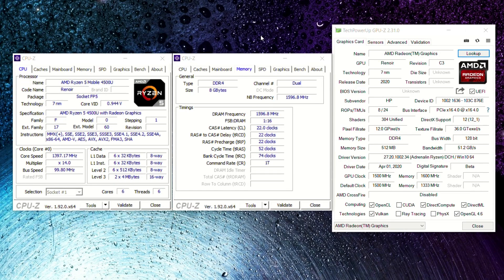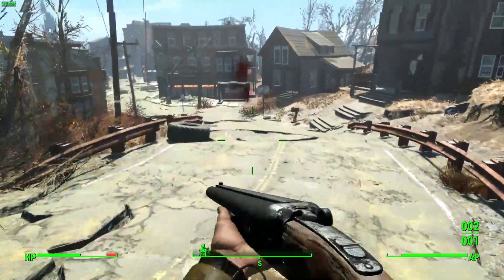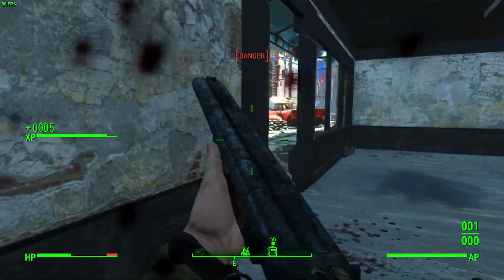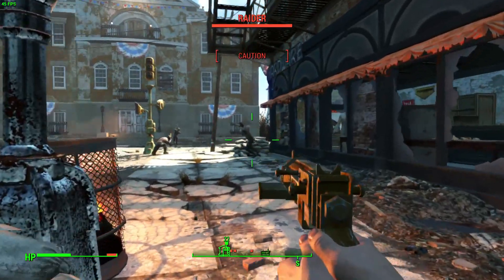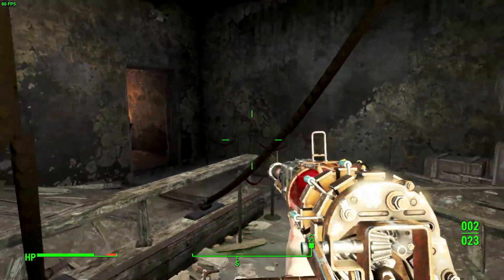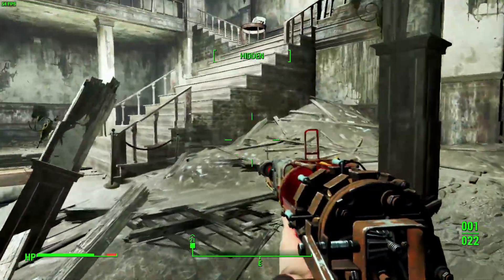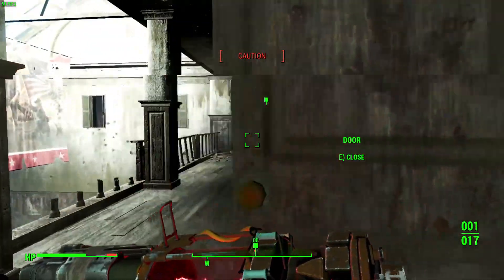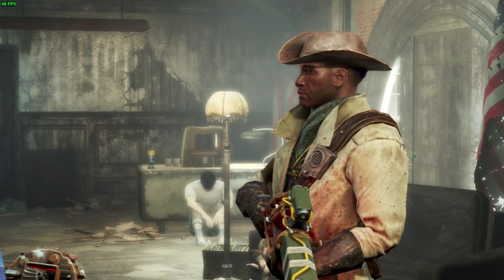Ryzen 5 4500U Gaming - Fallout 4 - HP ENVY x360 13-ay0008na - AMD Radeon 6 Graphics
Testing Fallout 4 running on an AMD Ryzen 5 4500U 'Renoir' processor with AMD Radeon Graphics.

The game was tested at 1280x720 and Medium settings preset. Performance was more than adequate - typically over 40fps with some drops below, but a playable experience.

System Specifications:
HP ENVY x360 13-ay0008na Laptop
AMD Ryzen 5 4500U APU (6c/6t, 2.3GHz base, 4.0GHz boost)
AMD Radeon Graphics (6 cores, 384 shaders, driver version 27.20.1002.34)
8GB DDR4-3200 Dual Channel memory
256GB NVMe SSD (boot) + 300GB SSD (game storage)
Windows 10 Home 1909 x64